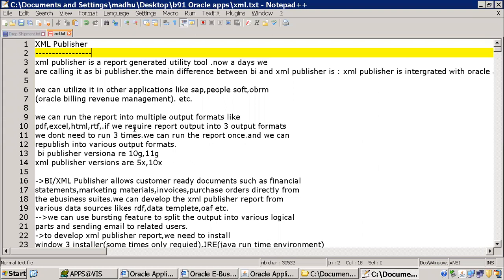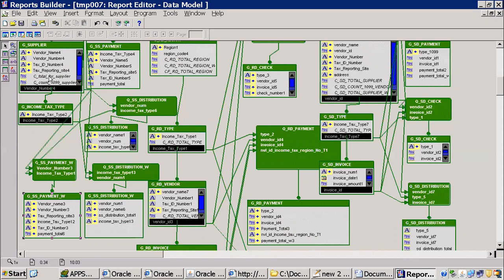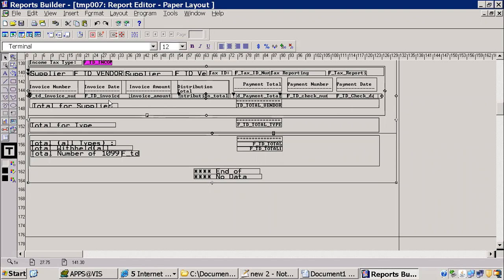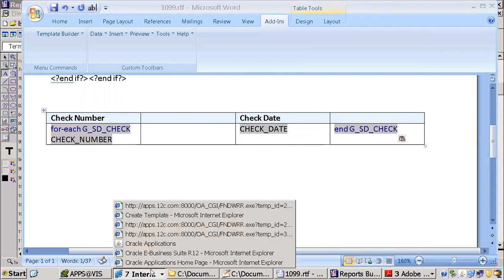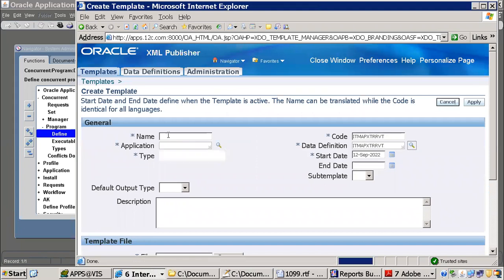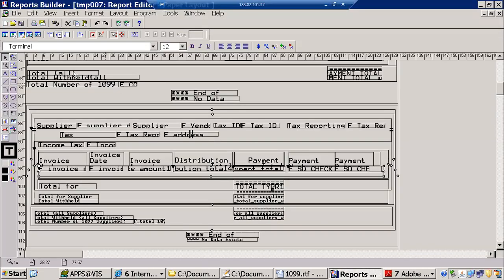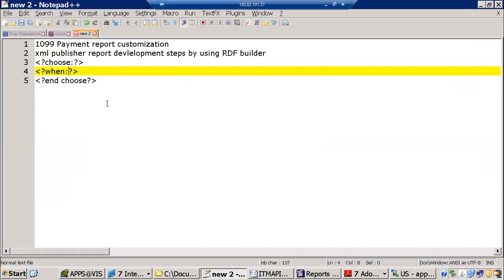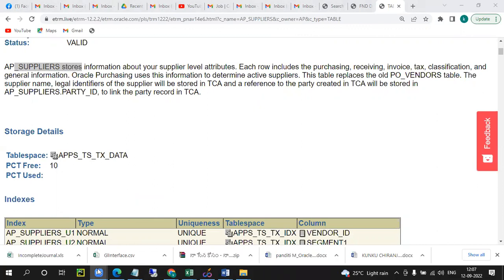class 6 xml Publisher 1099 Payment Report part 2